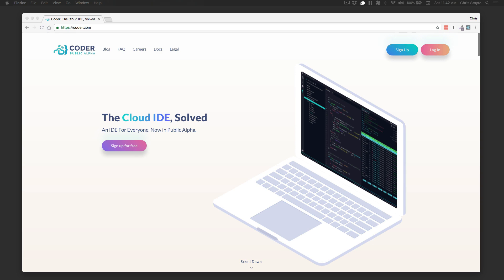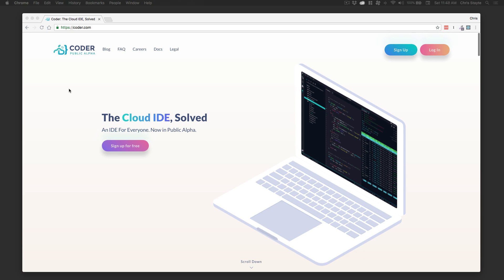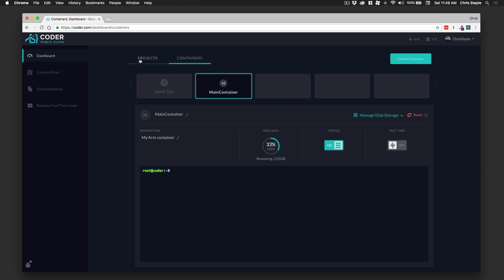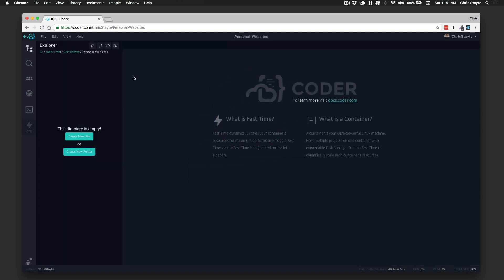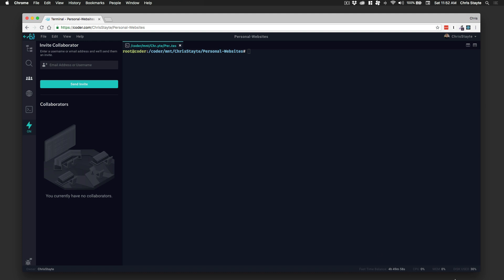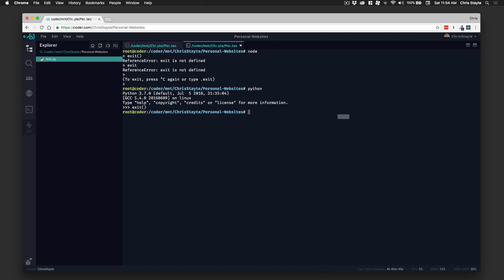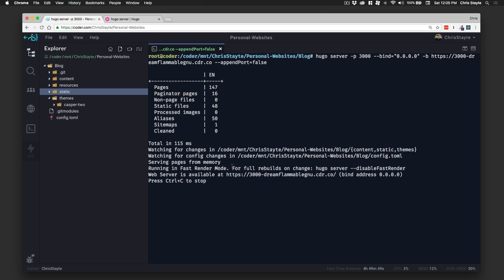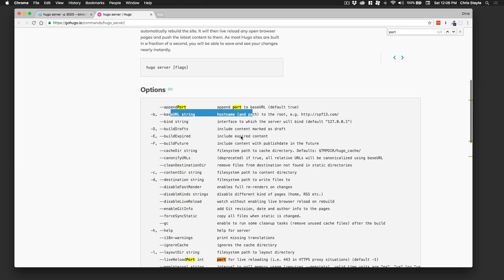Using Coder With Hugo